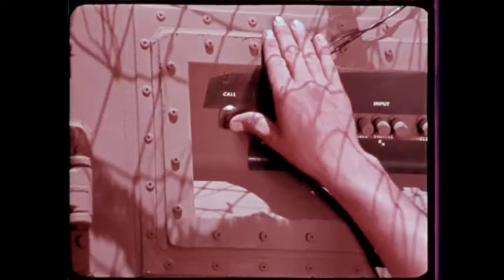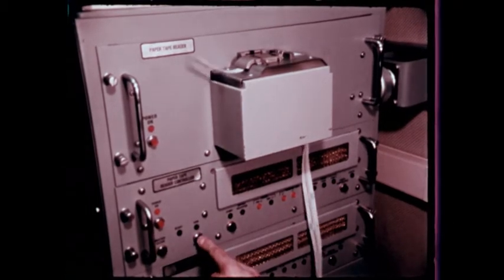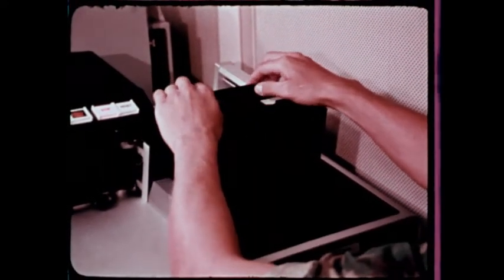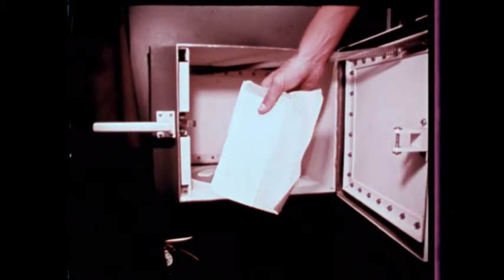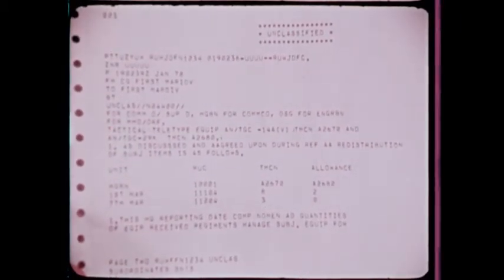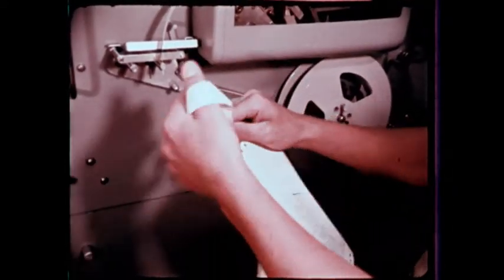Mobile Data Communications Terminal, Part B (Sound)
Part B of "Mobile Data Communications Terminal," a U.S. Marine Corps industrial film explaining the AN/TYC-5A(V) communications terminal. This part, titled "System Procedure & Error Correction," highlights procedures for transmitting communications through the terminal using three distinct formats: paper tape, punch card, and magnetic tape. Processes on the receiving end are also explained as they pertain to each format. The film concludes by noting the terminal's intentional redundancy, which allows each message format to stand in as a backup for another in the event of malfunction or backlog.